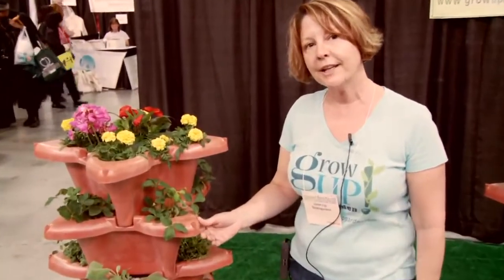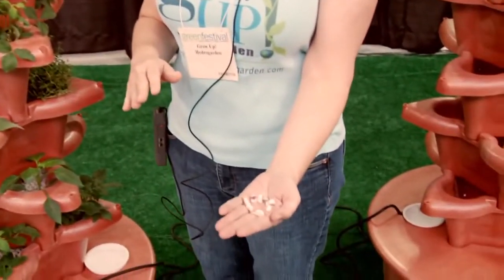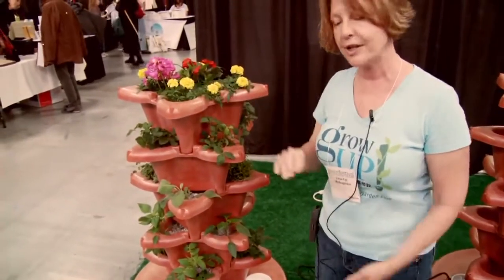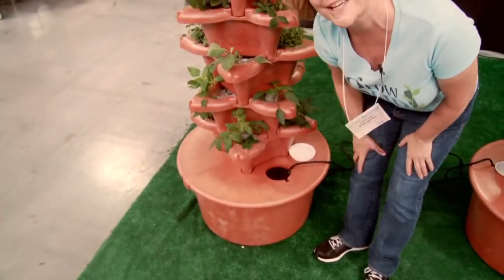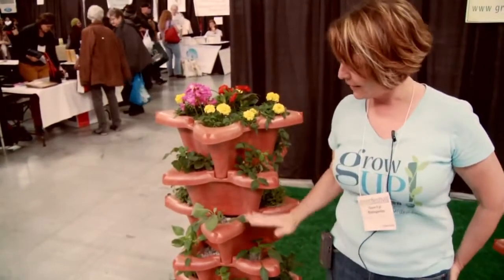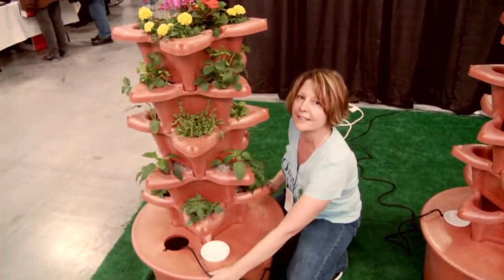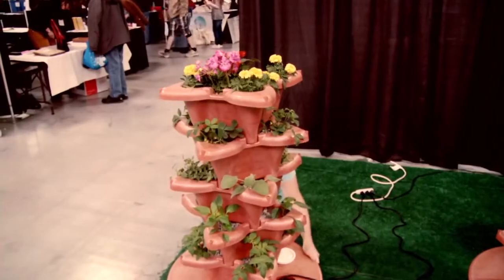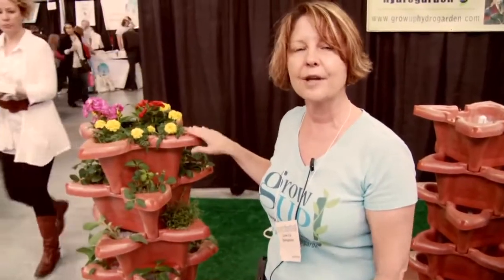Vertical Hydroponic system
Grow Up to 20 different small, medium and large vegetables, fruits and herbs like eggplants, broccoli, tomatoes, cucumbers, peppers, melons, greens, strawberries, beets, herbs and more in just one vertical hydroponic system.